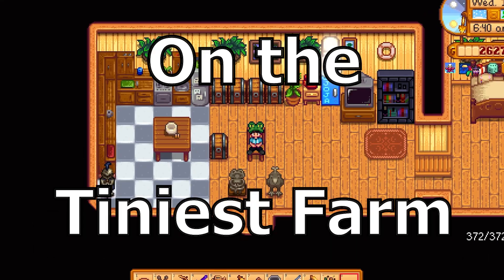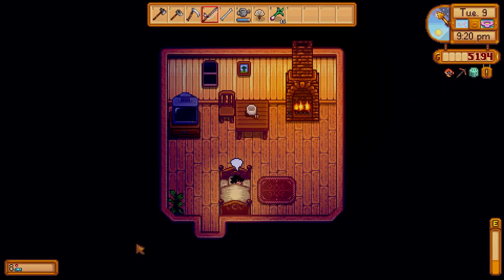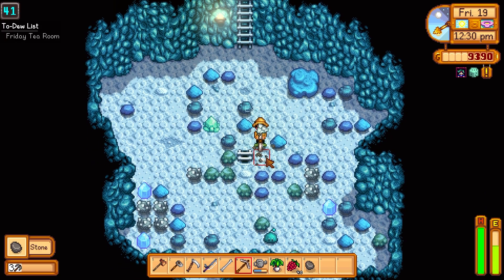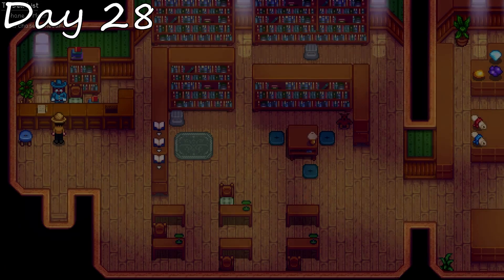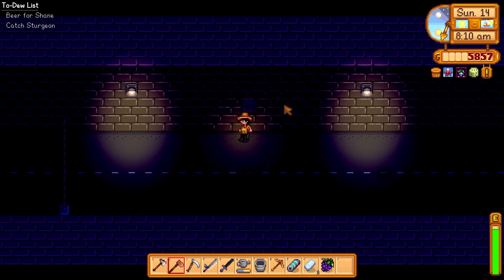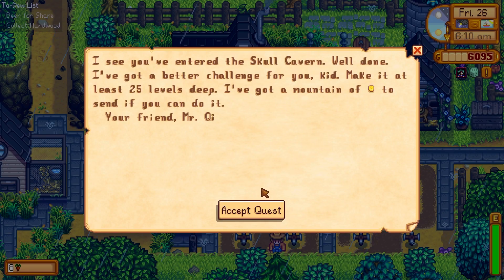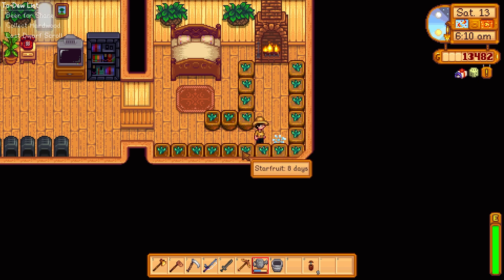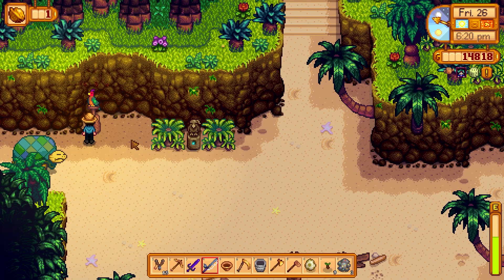I Played 100 Days of Stardew Valley on the Tiniest Farm Possible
Hello all! GeoBug here to invite you all to enjoy this 100 day challenge of playing on Stardew Valley's smallest farm!(Modded of course) I complete a lot more than I thought I would be able to and was very happy with the result! Check it out and let me know what you think of this miniscule farm :D

If any of these are wrong please let me know!